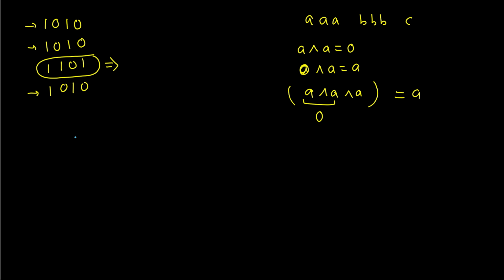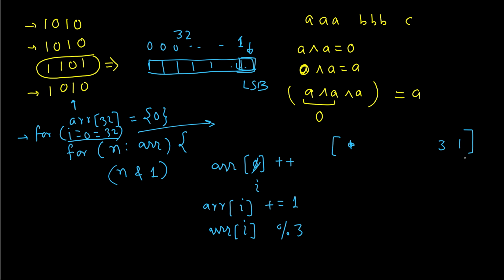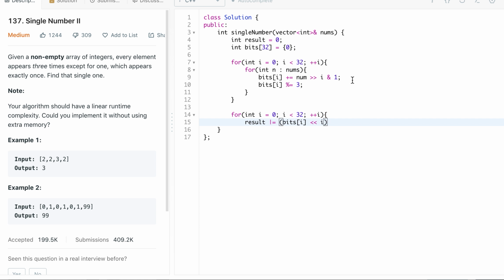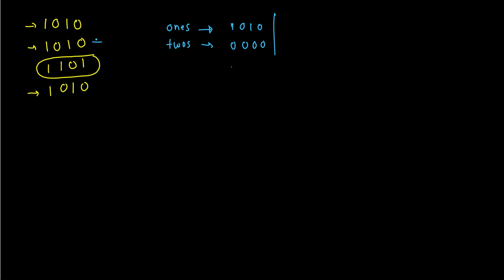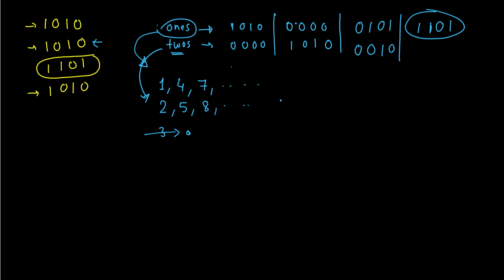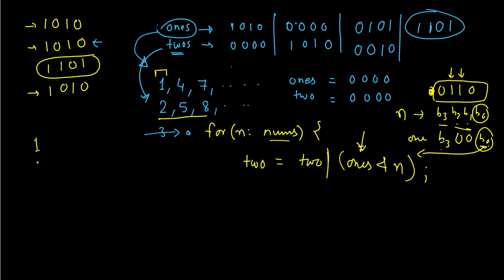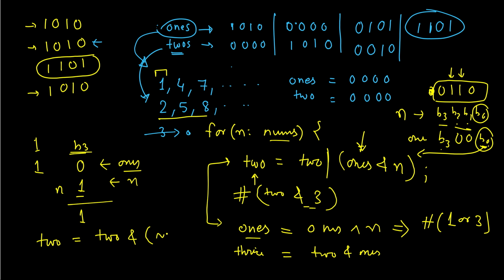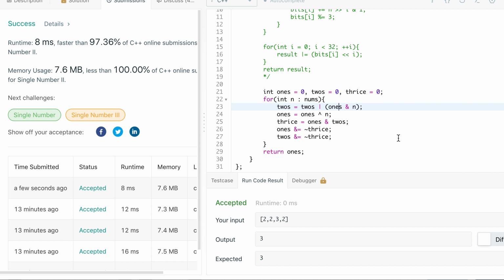LeetCode #137: Single Number II | Facebook Interview Question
1. Cracking the Coding Interview
2. Cracking the Coding Interview Paperback
3. Coding Interview Questions - Narasimha Karumanchi
4. Data Structures and Algorithms Made Easy - N. Karumanchi
5. Data Structures & Algorithms made Easy in Java - N. Karumanchi
6. Introduction to Algorithms - CLR - Cormen, Leiserson, Rivest

Single Number ii (Leetcode)
Facebook Coding Interview - Single number ii